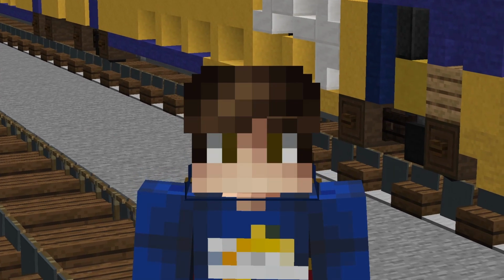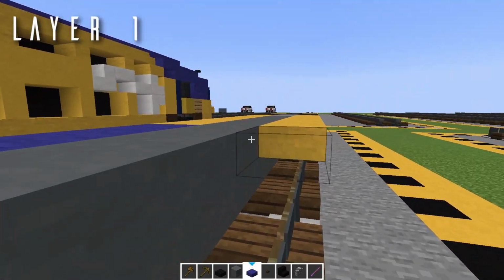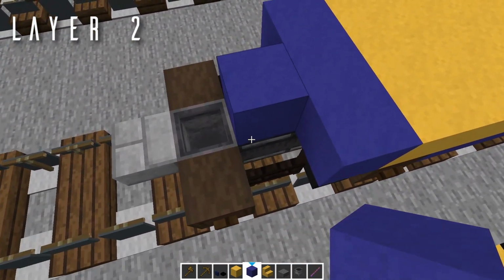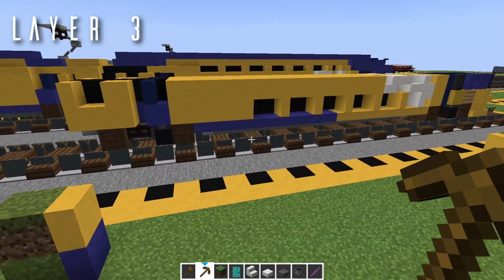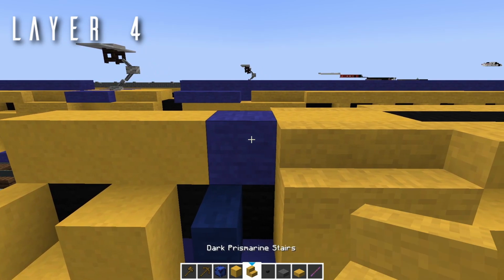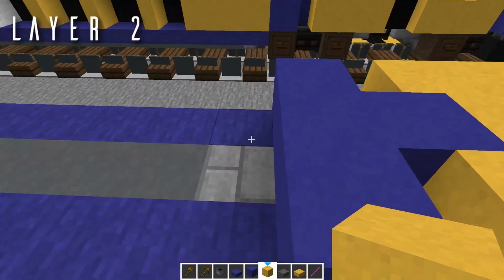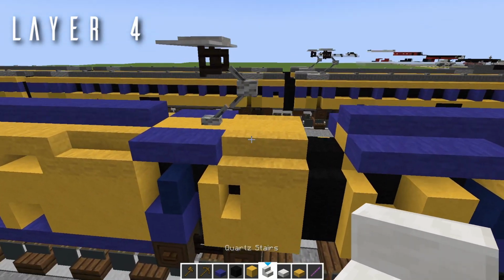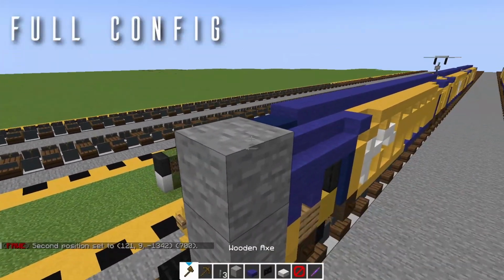Minecraft Dutch NS Virmm2/3 Flow Livery Tutorial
Welcome back to the Aeroteam channel. In today's video, we'll be showing you how to build a 1:1 Scale Nederlandse Spoorweg Virmm2/3 Flow Livery Train.

If you do use any Aeroteam design, please give credit to the Aeroteam. You cannot reupload our designs or take credit for them as your own in any way. If you have built some, though, please let us know! We'd love to see how you use our designs!

- Build Info -

Dimensions:
- 109 blocks long
- 3 blocks wide
- 7 blocks tall

- Timecodes -

00:00 - Intro
01:50 - Powercar Layer 1
06:57 - Powercar Layer 2
12:18 - Powercar Layer 3
17:12 - Powercar Layer 4
23:04 - Middlecar Layer 1
27:18 - Middlecar Layer 2
30:19 - Middlecar Layer 3
33:28 - Middlecar Layer 4
38:58 - Full Train Configuration
40:26 - Outro

Interested in helping out with the team or being the voice of videos? Fill out this form!

Special thanks to all of our channel members:

- MinimeRuben
- AkiTheBoy